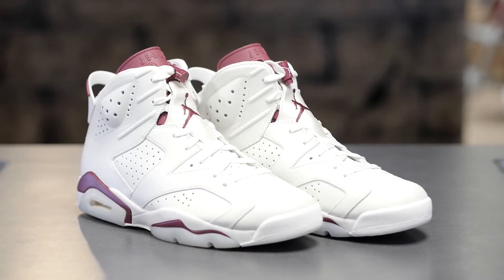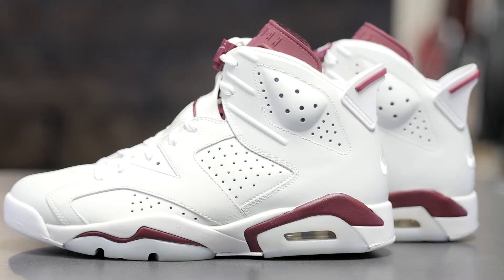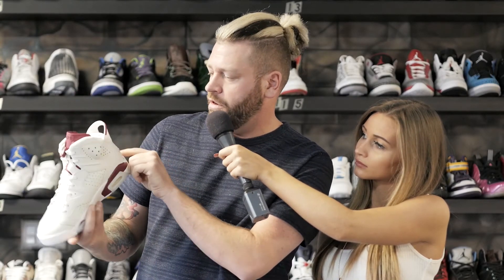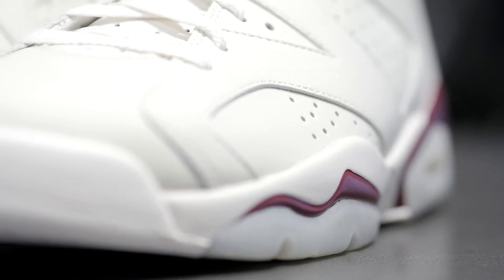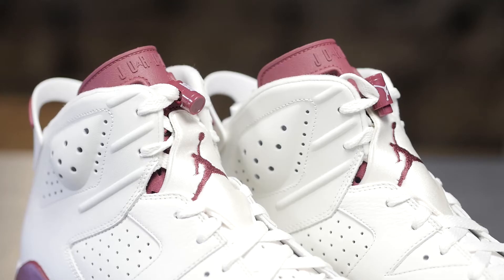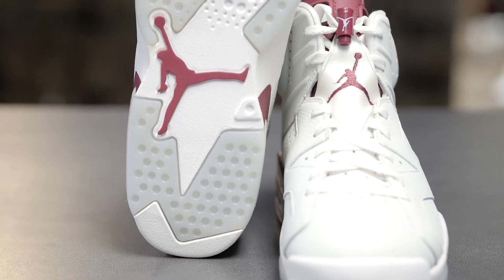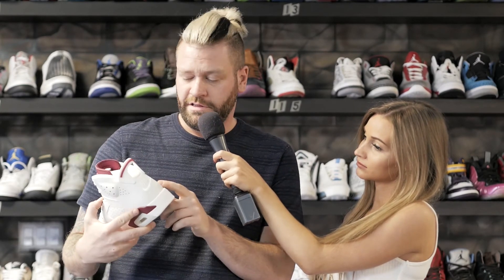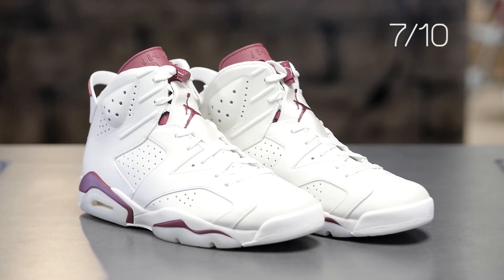'15 Air Jordan 6 Maroon - Lexington Ave Review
Lexington Ave Owner Lex reviews the recent release of the
2015 Air Jordan 6 Maroon.

Let us know what you think of this years release of the Maroon 6s in the comment section below.

FB: Lexington Ave Culture Spot